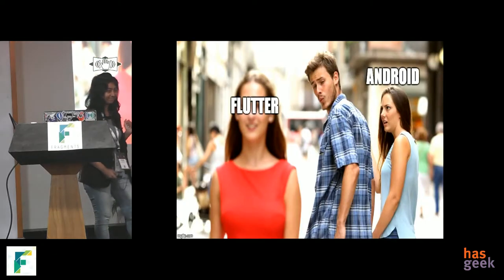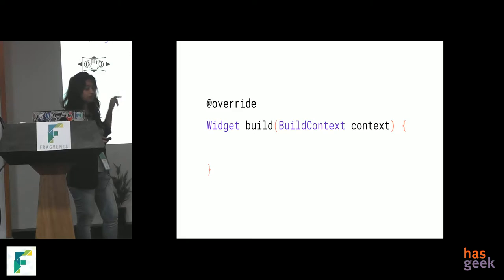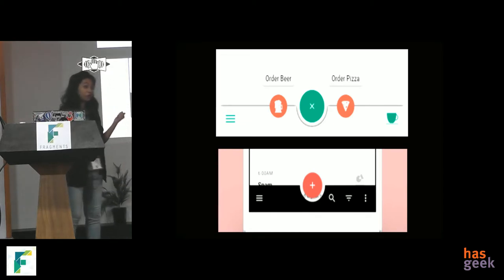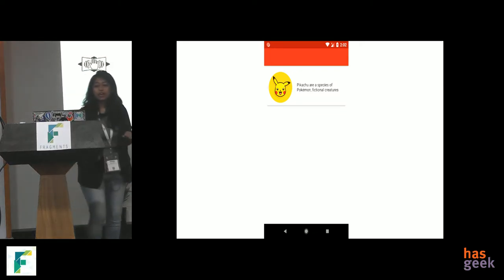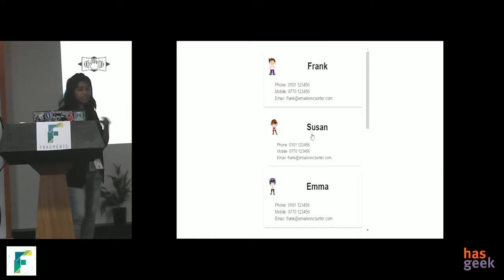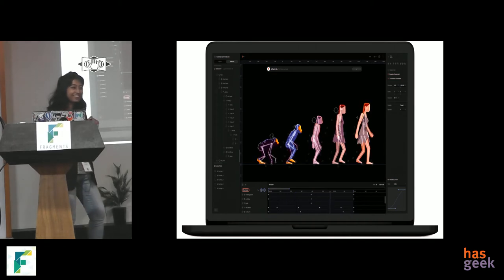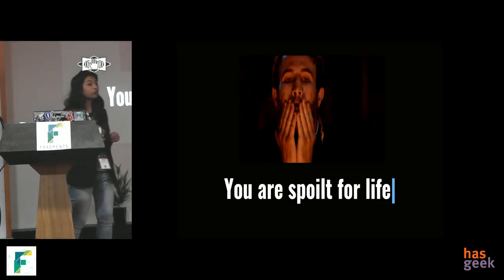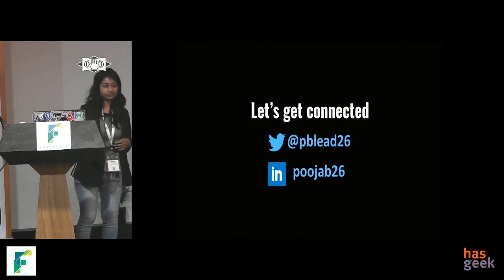Flutter: do more with less code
As a mobile developer, you are mostly asked to build a mobile app from scratch in under 3 months. And in addition to the usual complexities (logic, database, testing), you are also asked to deliver on a rich user experience that involves custom animations. Not only that, you are also responsible of building the app for both the Android and iOS platforms. As an employee to a company, you are going to cry back home because building the same application twice with the exactly same complexities isn’t a fun and rewarding job. But as a freelancer, you are going to celebrate the job, because longer work hours mean more money no matter how repetitive the task is.

But then your client asks you to build the mobile app in Flutter, and that is where the nightmare for freelancers begin. Building the application in Flutter means, you may still have to work in your original hourly rate but unfortunately, you can deliver the project in almost one-third of the original estimation, create almost perfect animations in hours instead of days, and in addition to all that tragedy, you also get the perfectly similar iOS app for free.
Welcome to Flutter. A godsent and a curse to freelancers.

In this talk, I narrate my story of moving from native Android to Flutter and demonstrate how building apps with Flutter is so much easier, faster and more efficient than native Android.

This talk is intended for a beginner/intermediate audience that has some experience with mobile app development but is not necessarily familiar with Flutter, Dart or Android/iOS programming.

I will start the talk with my story of moving from native Android to Flutter.

Then I will give a brief introduction to Flutter for the beginners in the audience.

Then the main part of the talk will comprise of a comparison between Android and Flutter code. I will introduce 5+ examples of features or components that can be build on both native Android and Flutter and demonstrate how Flutter wins the race everytime in the race for speed of development, LOC, and efficiency.

I will finally conclude how Flutter is a godsent and a curse both to mobile developers, specially freelancers.

Pooja Bhaumik is a designer-turned-developer who has been crafting Android applications since high school. She is an early Flutter adopter and respected community member who loves to share her insights through blog posts, public speaking and open source contributions. Her contributions got her the invitation to be a part of the grand celebration of Flutter 1.0 at FlutterLive 2018, London. When she is not freelancing or working on a creative project, she is busy mentoring people on career, personality and even mobile development. She is also passionate about diversity & inclusion and started a community in Bhubaneswar to support personal & professional growth objectives for women developers and designers.